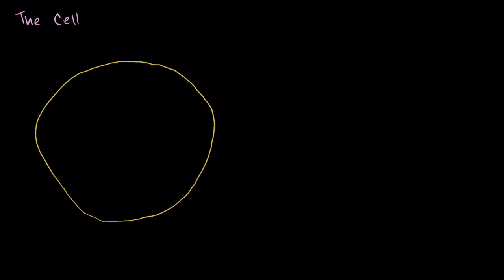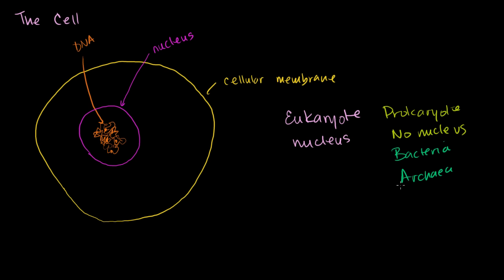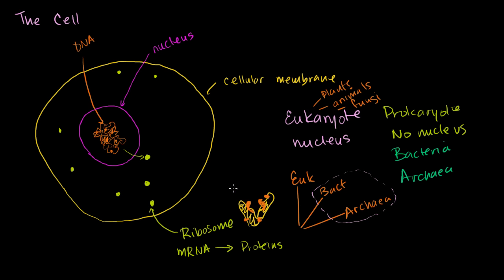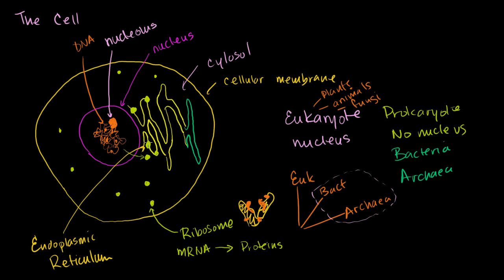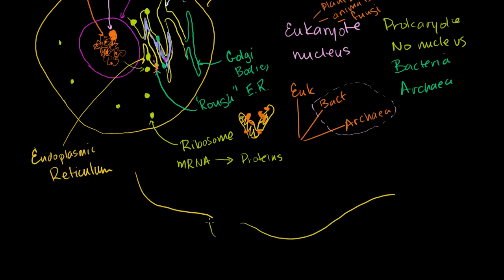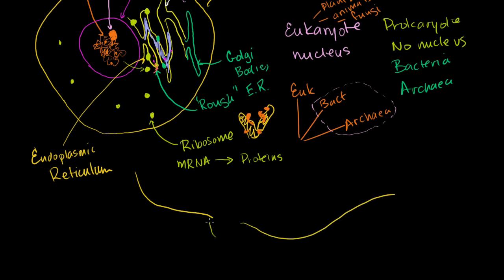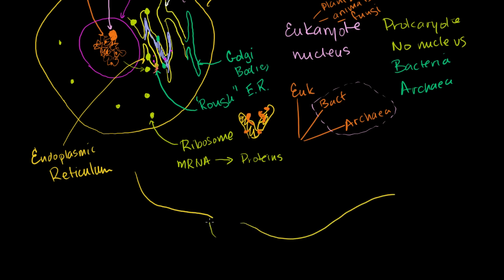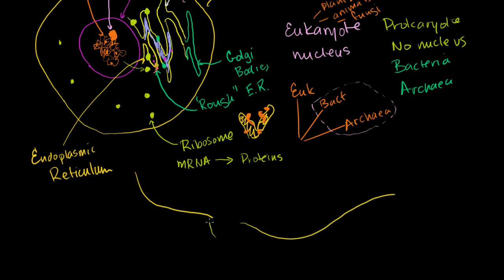Parts of a cell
Parts of a cell: nucleus, ribosomes, endoplasmic reticulum, Golgi bodies, mitochondria, chloroplasts, vacuoles, and vesicles